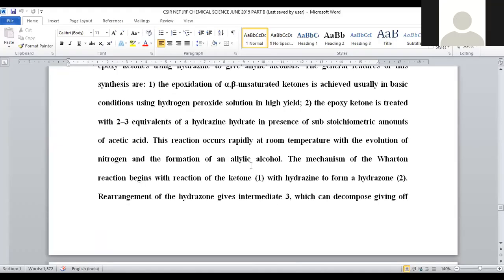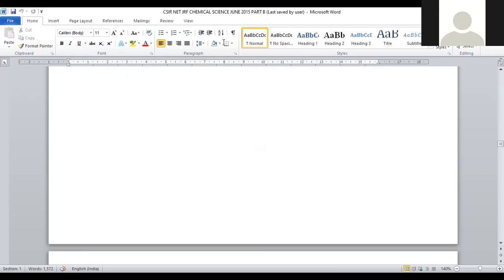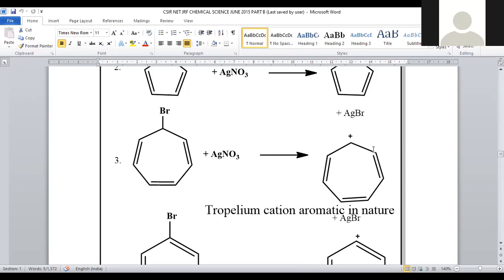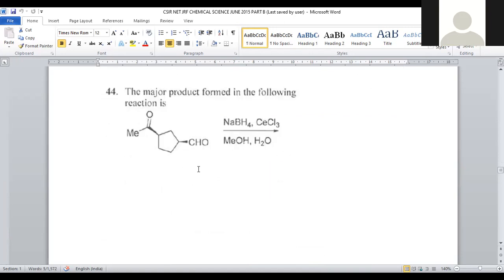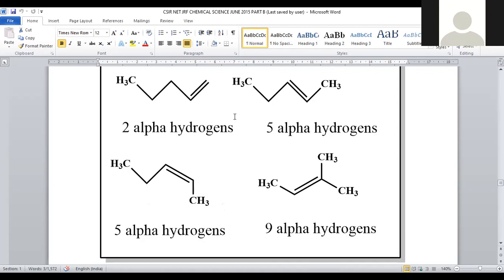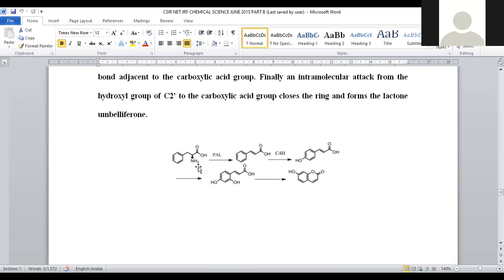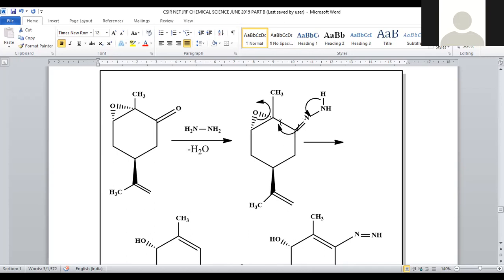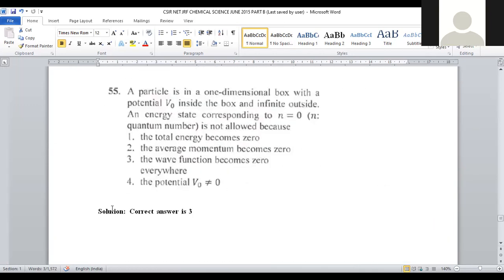CSIR NET JRF CHEMICAL SCIENCE JUNE 2015 PART B SERIES 2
Here is the post on CSIR NET JRF CHEMICAL SCIENCE JUNE 2015 PART B SERIES 2